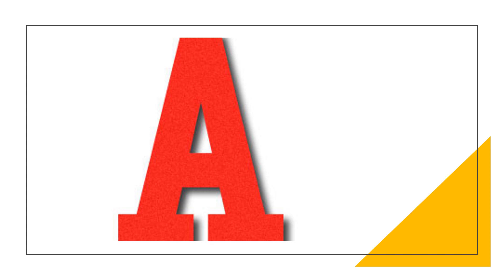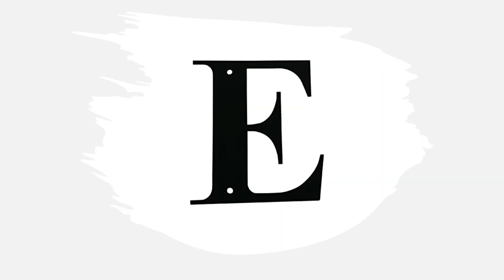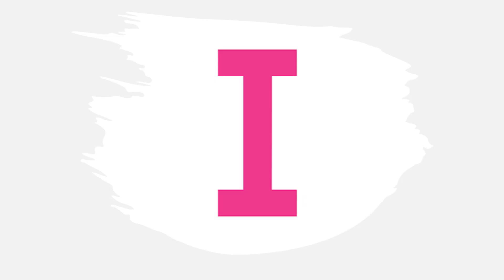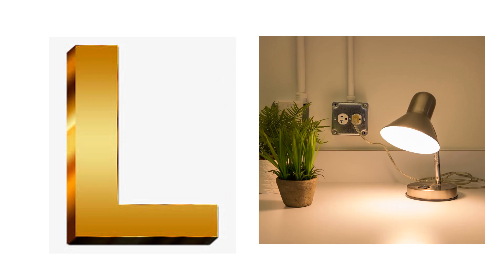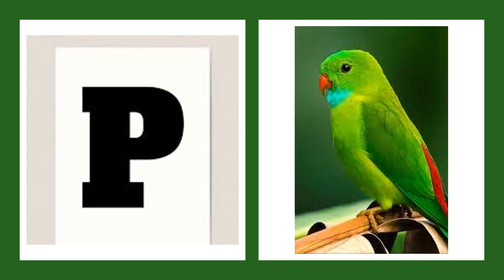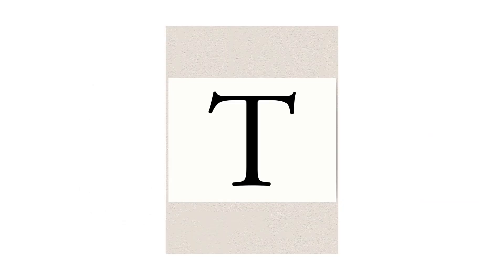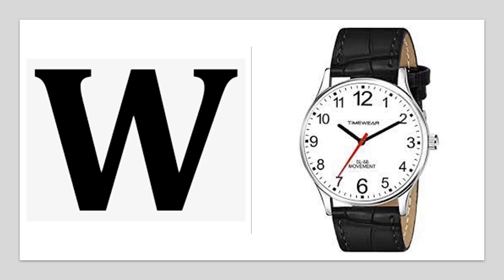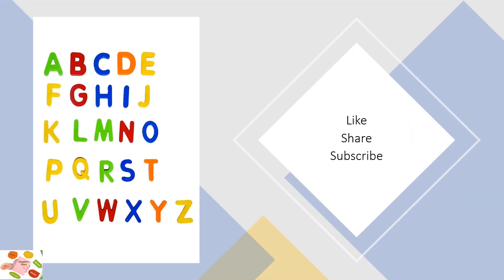ABCD | Deepthi's Diary | English Alphabet | Kindergarten